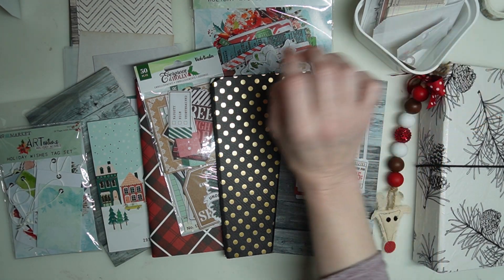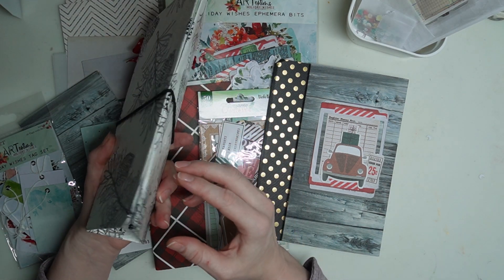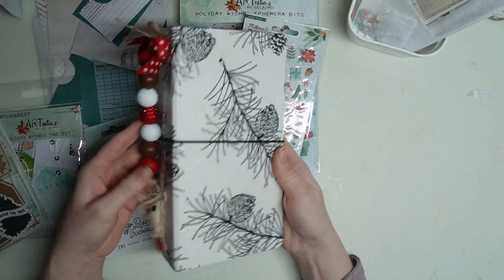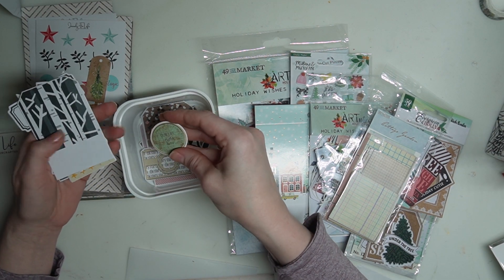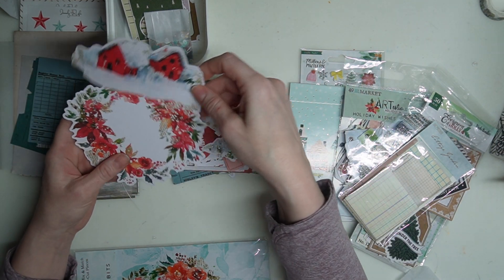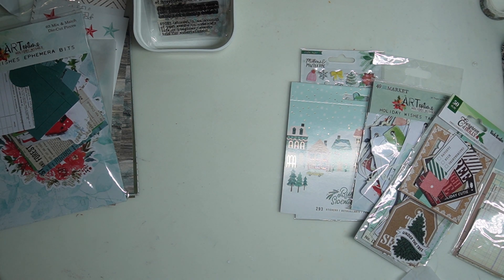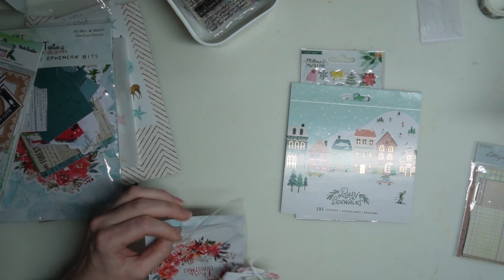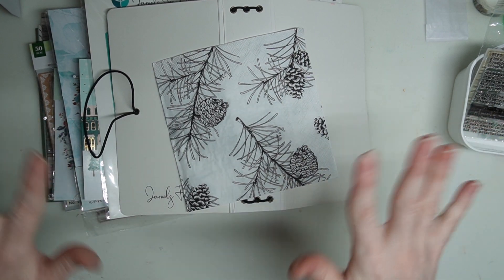December Journal Supplies 2022 - now in shop!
Hi Friends,
I am here to show you what I will be using to document my December. I have a lot of plans!!! All of these items are now in the shop.  If you would like to follow along with me, grab some of these items and get ready!  I will be posting tutorials and process videos all December long.  Hope to see you here!